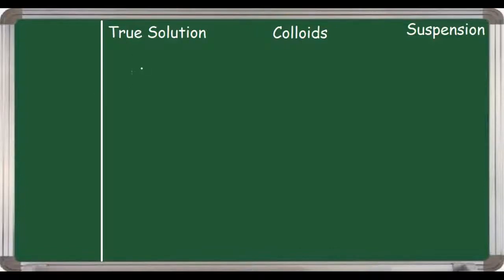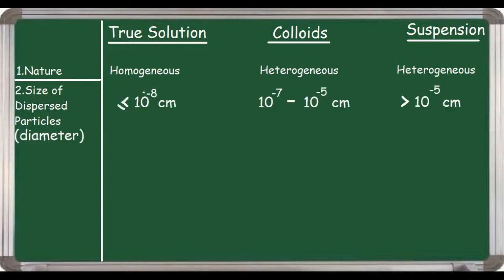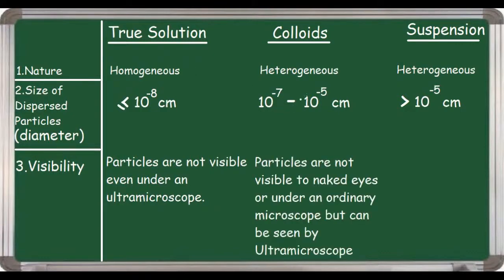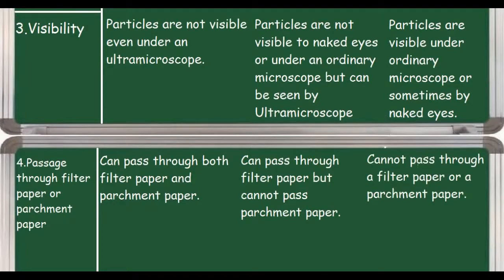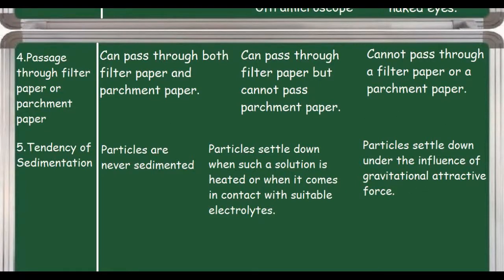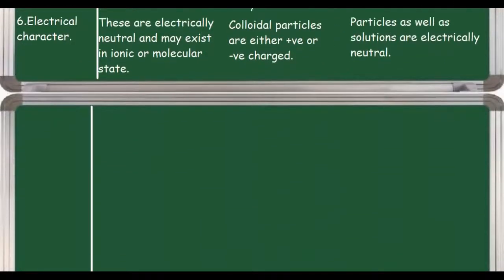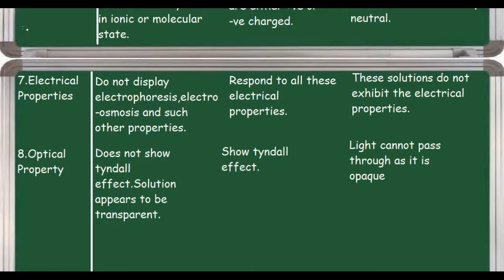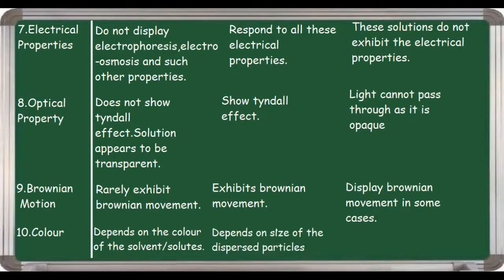TRUE SOLUTION | COLLOID | SUSPENSIONS 10 major differences.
You guys can get in touch with me here and also ask your doubts: